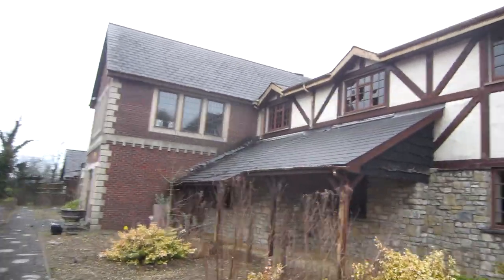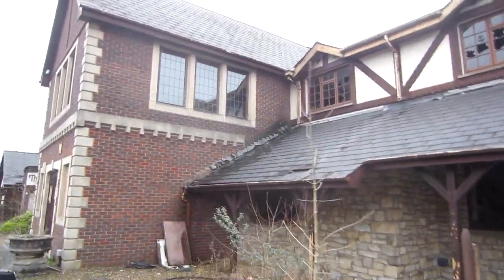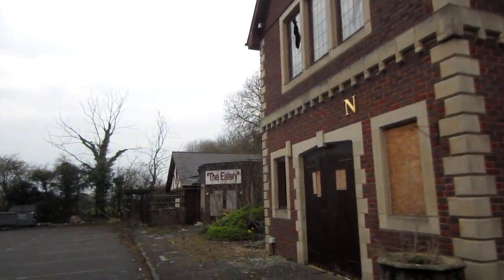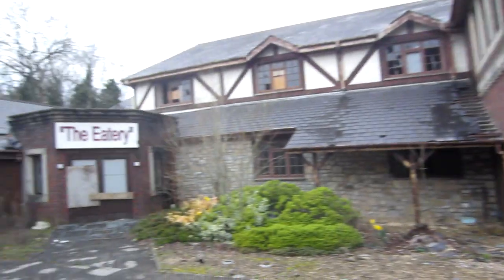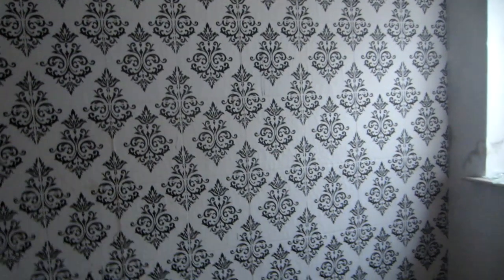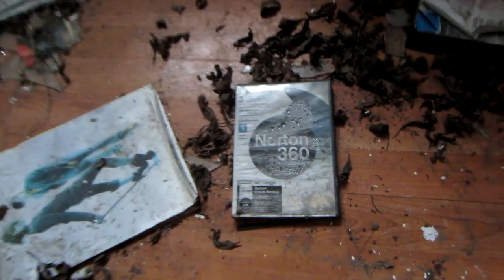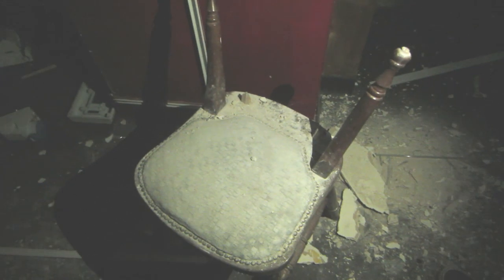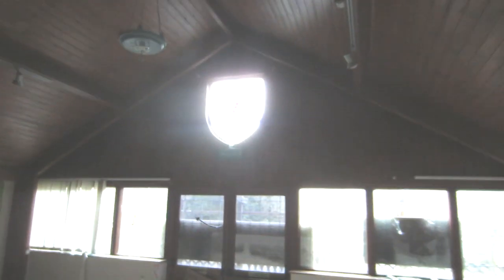Urban Exploration: Freaky Abandoned Pub w/ Creepy Play Area (Model T)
Hey guys,  So Me, Zac and Leo found this huge, spooky abandoned pub/restaurant near where we live called Model T.  It was built there in association with Ford Motor Company and was abandoned roughly 31 months ago.  It was a very eerie find but in our opinion the best one yet.  Please enjoy and forgive us for the problems with the 1K subscriber special.